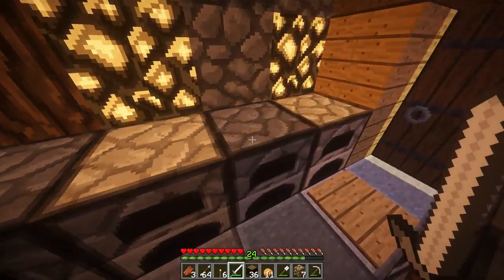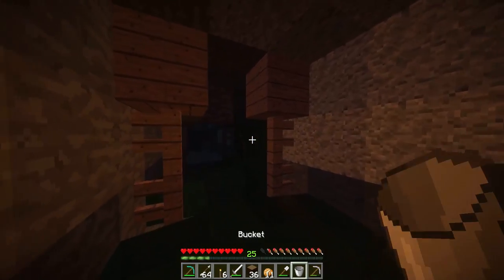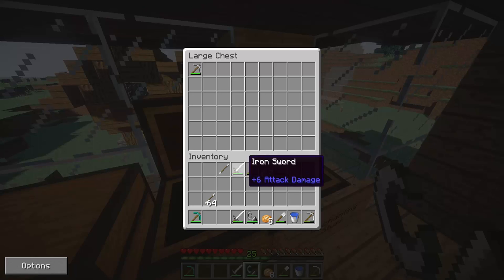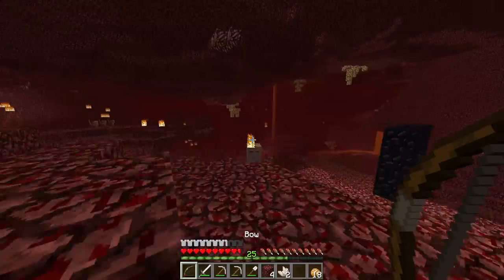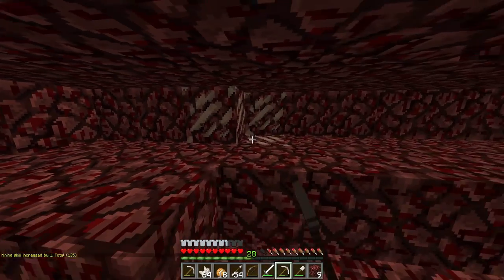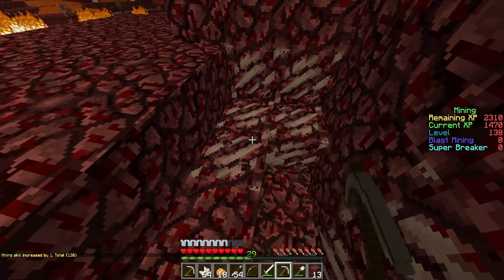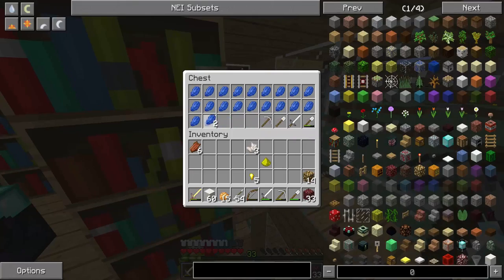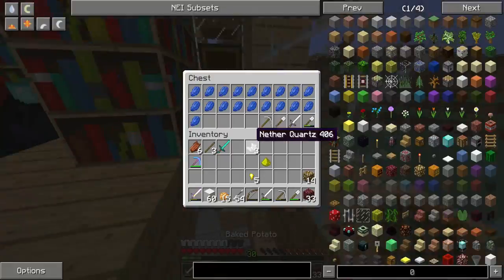Survival With Hero and Mitten Ep 4: SURPRISE DIAMONDS!!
All music came from No Copy-right Sounds.